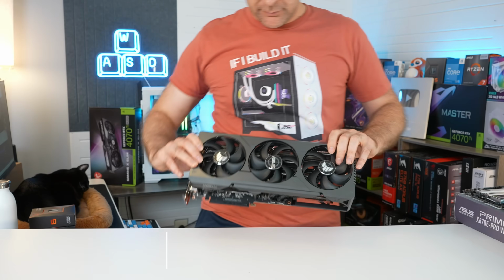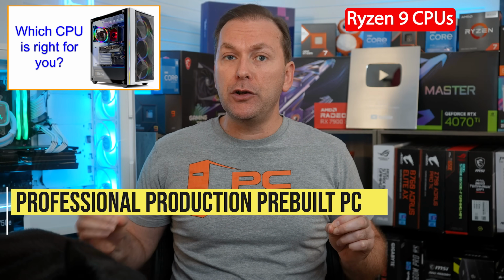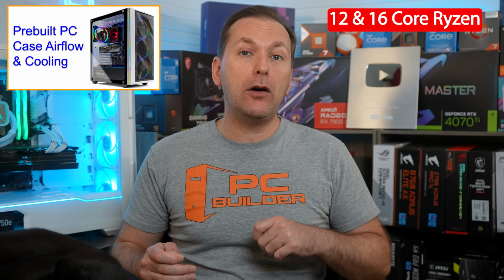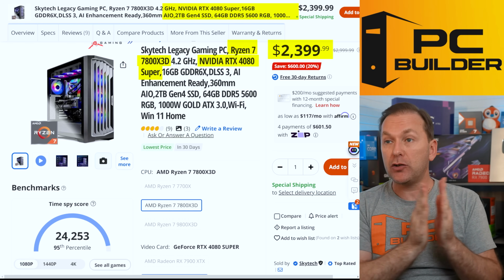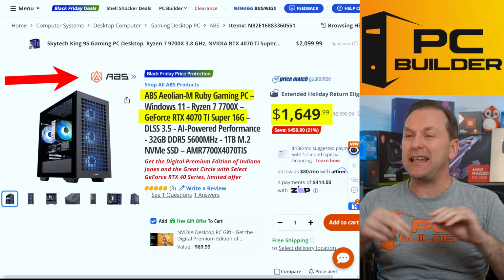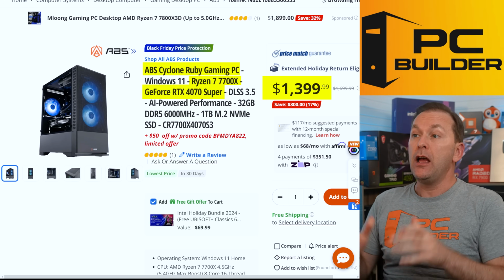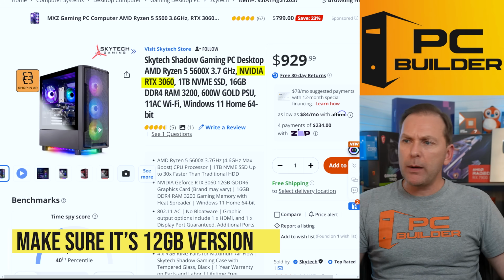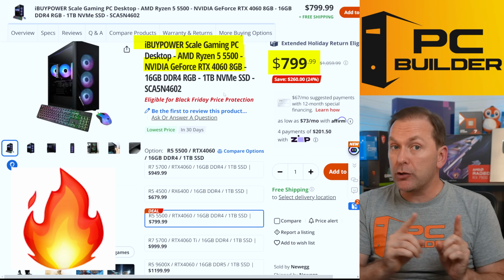Best Prebuilt Gaming PC 2024 | 1440p, 4k, & Budget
Best Prebuilt Gaming PC 2024 Buying Guide! Everything you need to know to buy the best prebuilt gaming PC 2024. Best Gaming PC 2024 Buying Guide & recommendations for 4K, 1440p, & 1080p. 🔻Click More For Links🔻

NOTE: List below Updated Regularly with the best Prebuilt Gaming PC deals.
🔥 = Great deal that may sell out quickly

*| 4K Best Prebuilt Gaming PC 2024 Deals |* (16GB+ VRAM & 32GB+ System RAM)
RTX 5090, RTX 5080, RTX 5070 Ti = RX 9070 XT
▶️$2319 CyberPower Ryzen 9800X3D / RTX 5070 Ti / 32GB / 360mm AIO

*| 1440p Best Prebuilt Gaming PC 2024 |* (12GB+ VRAM & 16GB+ System RAM)
RX 9070, RTX 4070 Super = RTX 5070, RTX 4070, Arc B580
🔥$975 Thermaltake i5 12600K / Arc B580 12GB (faster than 3060) / 16GB

*| Best Budget Prebuilt Gaming PC 2024 (Under $1000) |* (8GB+ VRAM & 16GB System RAM)

*| Best Cheap Prebuilt Gaming PC 2024 |* (8GB VRAM & 16GB System RAM)

This updated Best Pre-built Gaming PC 2024 buying guide will explain what you need to know to find the Best Prebuilt PC 2024 for November 2024. We cover the best prebuilt gaming PC 2024 GPUs for 4K, 1440p, and 1080p gaming. We also cover what CPU to get in the best prebuilt gaming PCs of 2024 as well as RAM, cooling, and upgradeability. The best gaming PC 2024 is one that fits your needs and budget. Whether you are looking for the best prebuilt gaming pc for competitive multiplayer games like CS2 or Fortnite, or you want a the Best Prebuilt Gaming PC 2024 to play titles like Elder Scrolls at 4K, or you just want the best budget prebuilt gaming pc 2024 for Roblox, we offer specific product recommendations so you can find the best gaming pc 2024 or best budget gaming pc 2024.

We review the best current deals on gaming computers in 2024 and break down our recommendations to the best budget prebuilt gaming PC 2024, 4k prebuilt gaming PC, 1440p prebuilt gaming PC, and 1080p prebuilt gaming PC. If you are looking for the best cheap prebuilt gaming PC 2024 then the good news is that prices have come down.

Video Index
0:00 Best Prebuilt Gaming PC 2024
0:19 What GPU for Best Gaming PC 2024?
0:49 GPU VRAM Requirements
1:27 Buy Now or Wait for RTX 5000?
1:57 4K Prebuilt Gaming PC GPUs
2:14 1440P Prebuilt Gaming PC GPUs
2:42 Budget Prebuilt Gaming PC GPUs
2:59 CPU for Best Prebuilt Gaming PC
4:17 Intel Major Issues in 2024
5:13 How Much RAM for Gaming?
6:15 CPU Cooling - How Much?
7:01 How Upgradeable Will It Be?
8:07 Prebuilt Gaming PC Recommendations
8:26 Best 4K Prebuilt Gaming PC 2024
9:43 RTX 4080 Prebuilt Gaming PCs
10:35 RTX 4080 Super Prebuilt Gaming PC
11:13 Best Prebuilt Gaming PC Under $2000
12:10 Best Gaming PC Under $2000 #2
12:57 Insane Value 4K Prebuilt Gaming PC 2024
14:18 Best 1440p Prebuilt Gaming PC 2024
15:29 Best Prebuilt Gaming PC Under $1500
16:13 Value 1440p Prebuilt Gaming PC
17:36 Value 1440p Prebuilt Gaming PC #2
18:38 Best $1000 Prebuilt Gaming PC
19:36 Best Prebuilt Gaming PC Under $1000
20:48 Best Budget Prebuilt Gaming PC 2024
21:47 Best Cheap Prebuilt Gaming PC 2024
22:39 Best Cheap Prebuilt Gaming PC 2024 #2
23:08 Best Prebuilt Gaming PC 2024 DEALS!